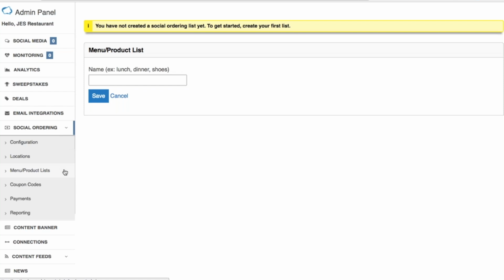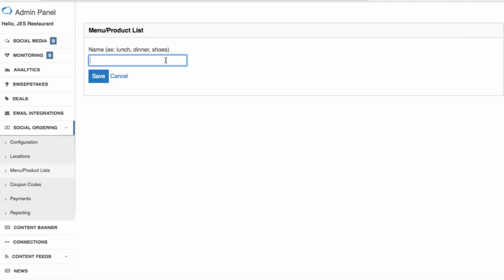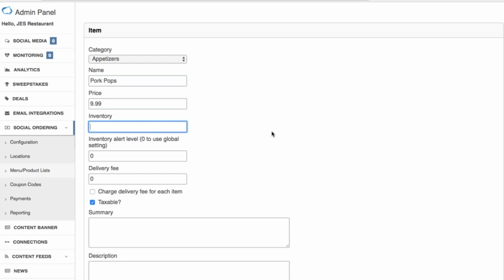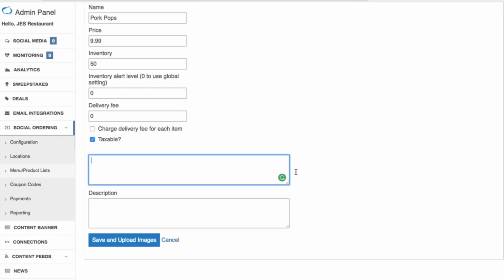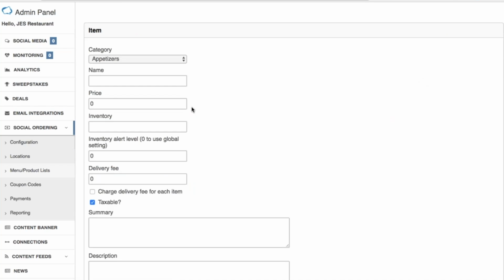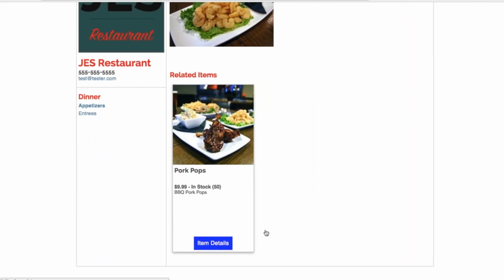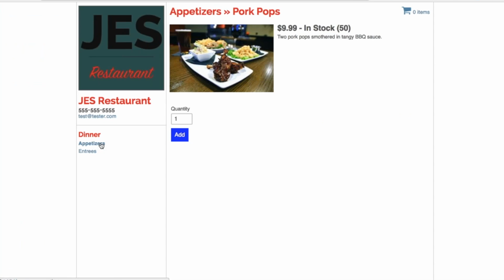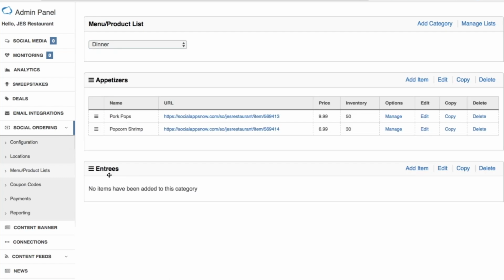Social Ordering Menu Product Lists